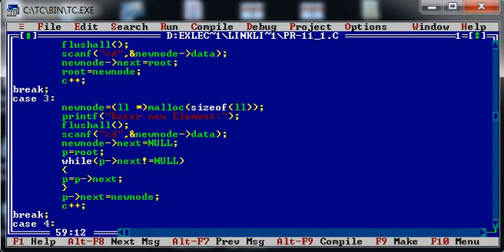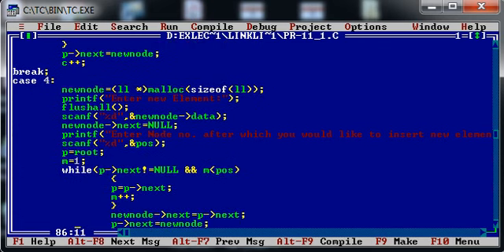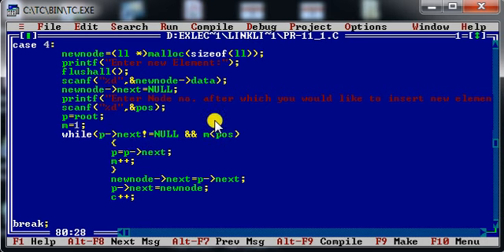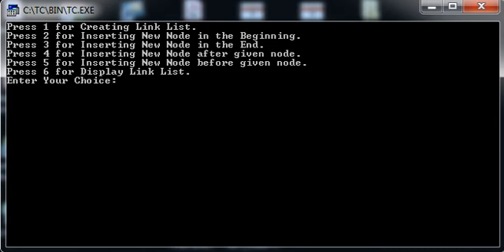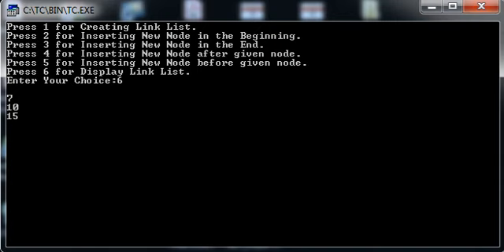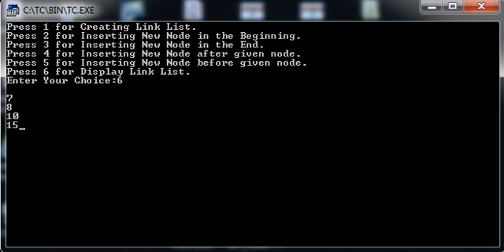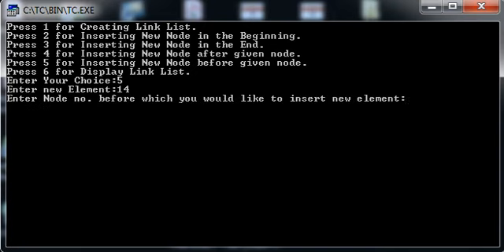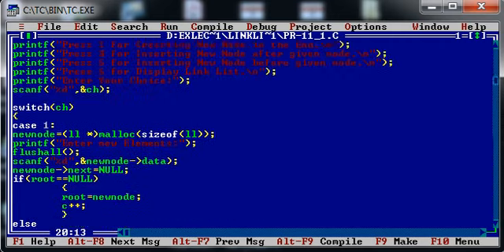Singly Linked List Operations : Insertion in the beginning, ending ,after and before given Node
Singly Linked List:
Insertion at the End, Beginning.
Insertion after and before given node.